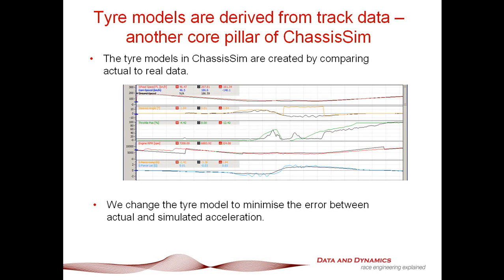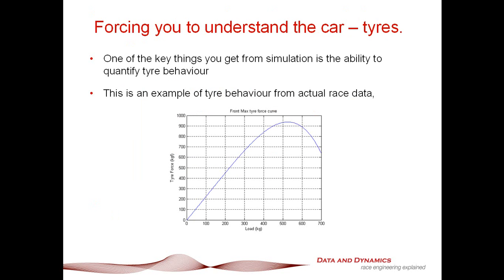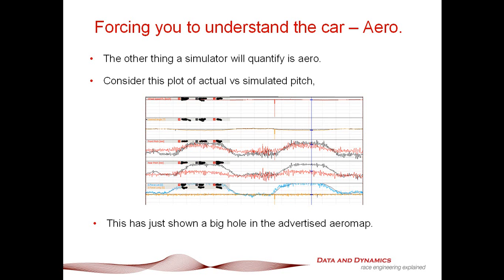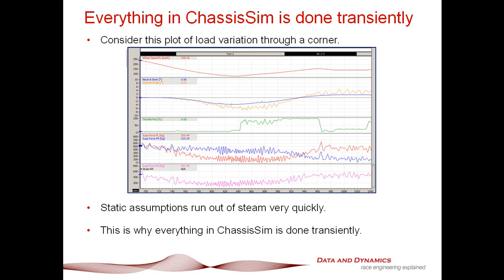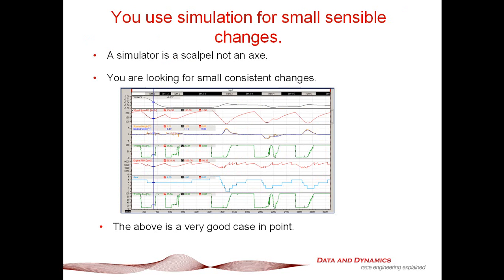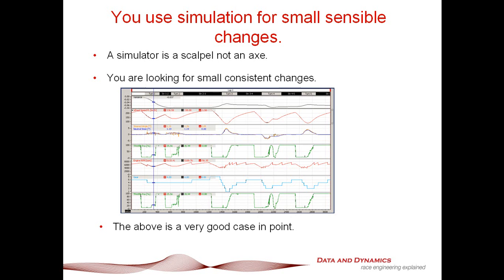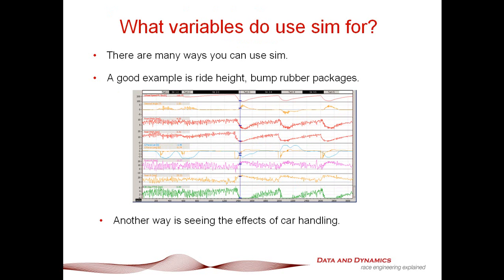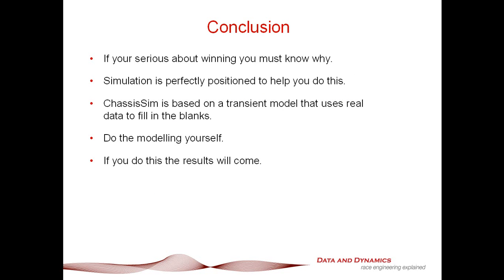Dan's Vehicle Dynamics Corner - Why you need Simulation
In this latest episode of Dan's Vehicle Dynamics corner - Danny Nowlan the Director of ChassisSim Technologies outlines why you are crazy if you don't use simulation in you're engineering of the race car